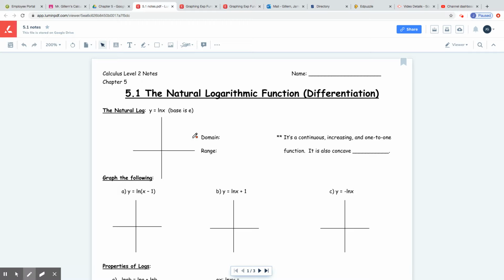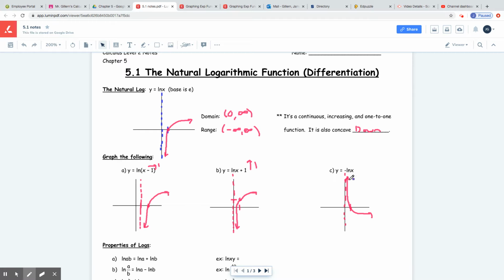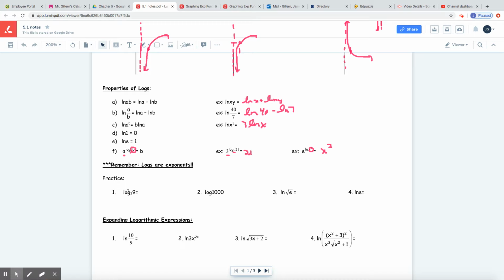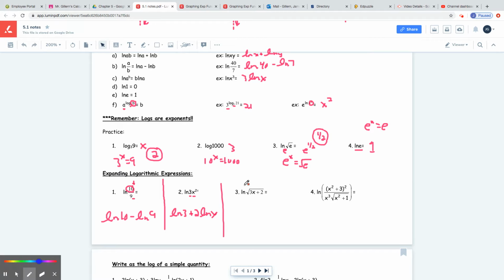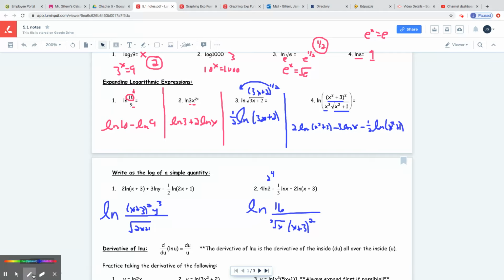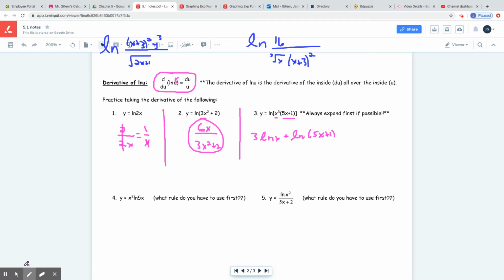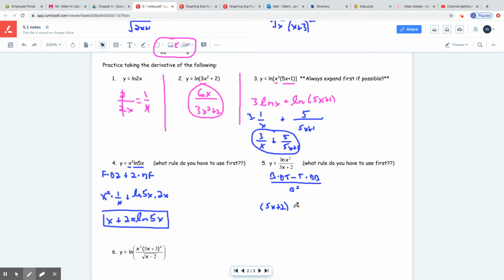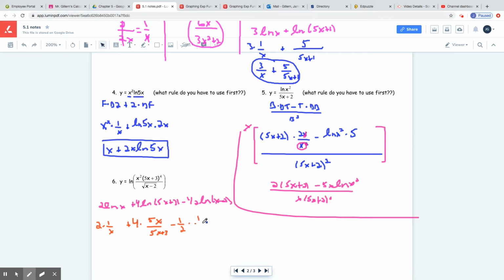5.1 Notes Day 1